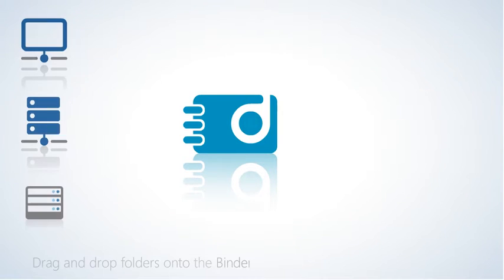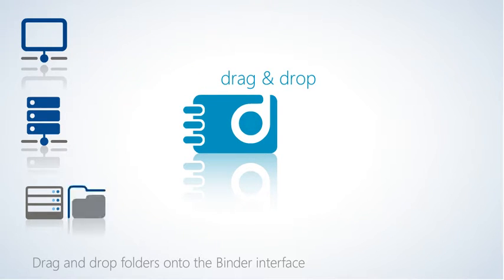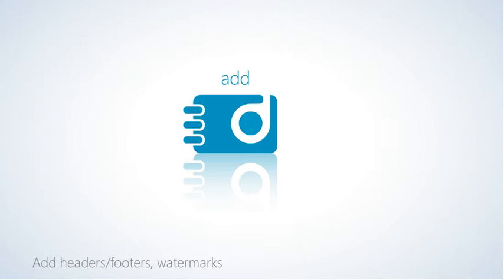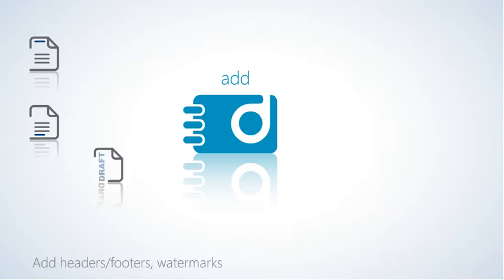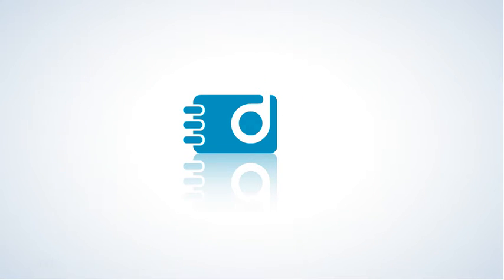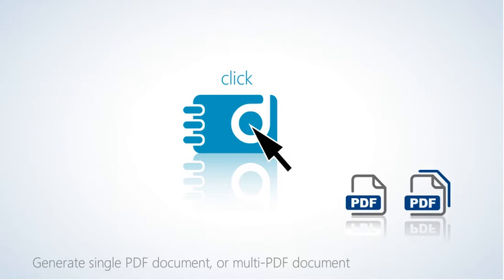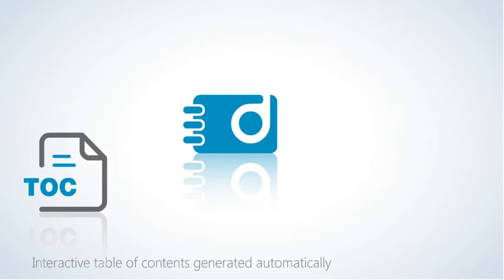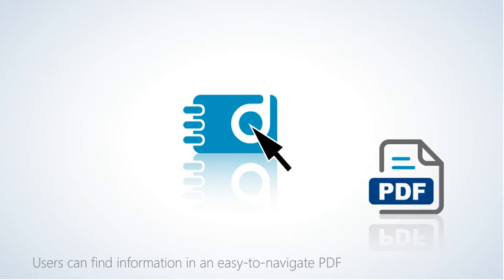Bundle PDFs easily with pdfDocs Binder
pdfDocs Binder automates the conversion and assembly of documents into a single or multi-PDF. Add new documents and make changes in seconds.